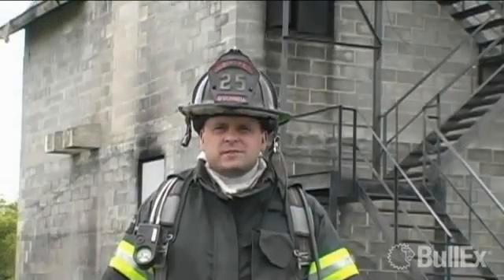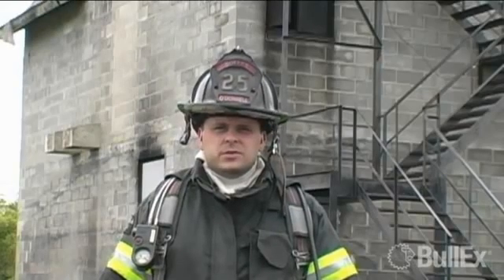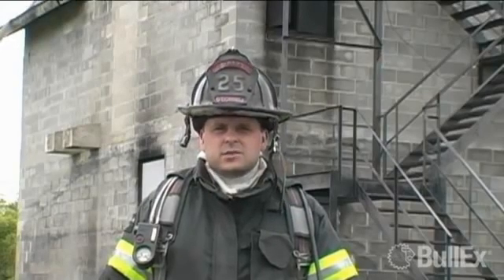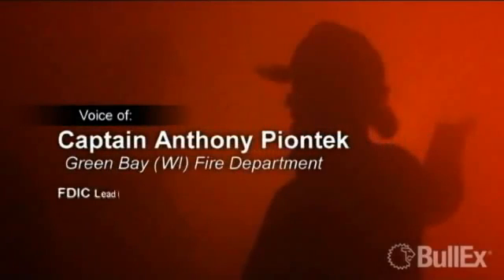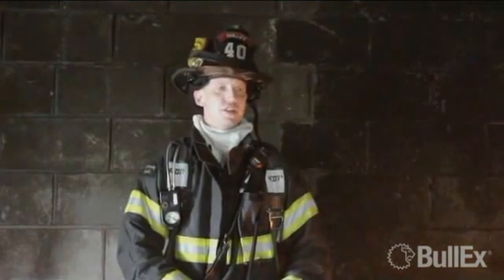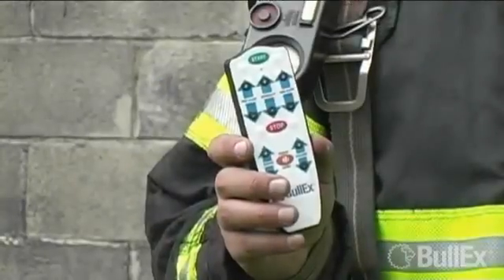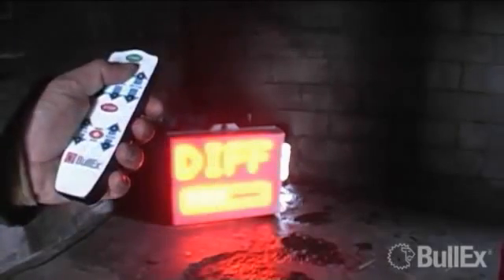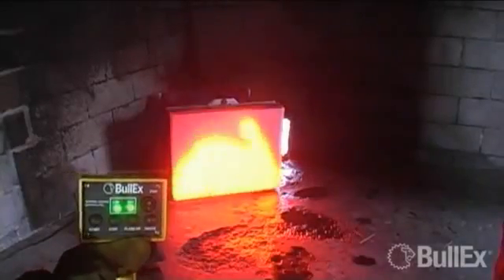The BullEx Attack Digital Fire Training System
Turn any location into a burn room with BullEx's Attack Digital Fire Training System. This new technology allows firefighters to train in countless locations and situations to diversify your training and ensure your trainees are prepared to handle any real fire situation.

The Attack includes everything you'll need for digital fire training. The waterproof panel uses five thermal sensors along with self-generating digital flames and sound effects to provide an interactive training experience. The system's available smoke generation produces a smoky environment relative to the size of the fire.